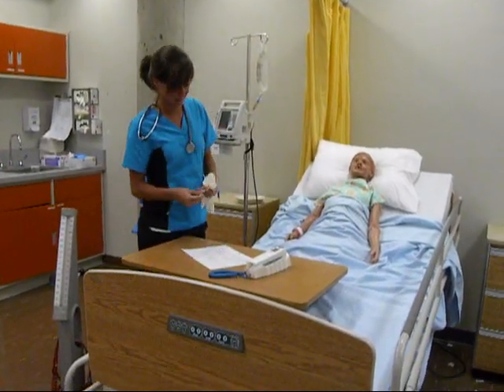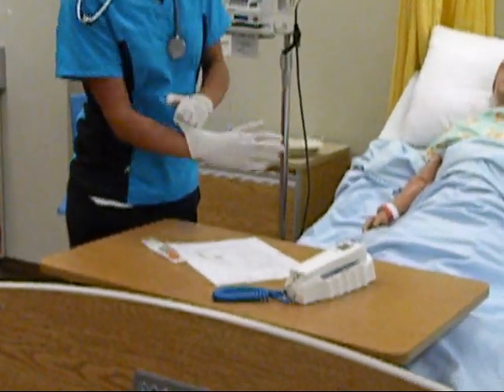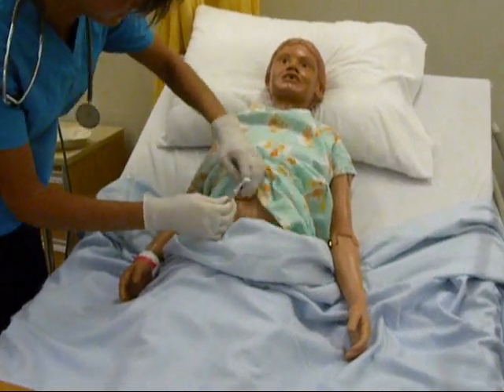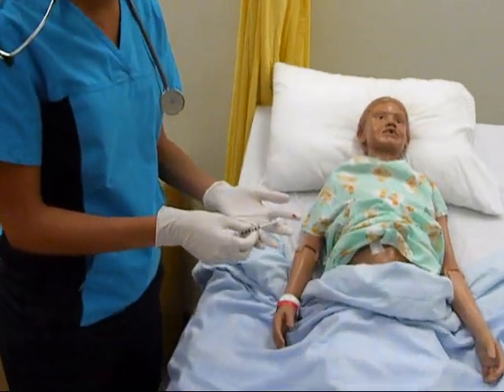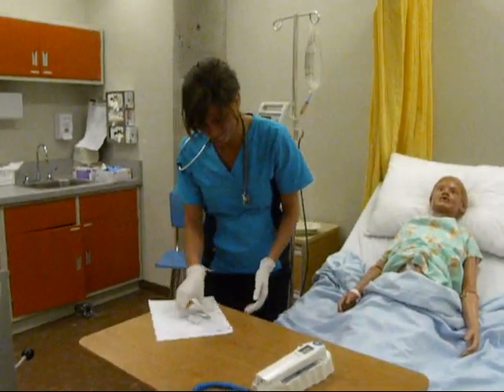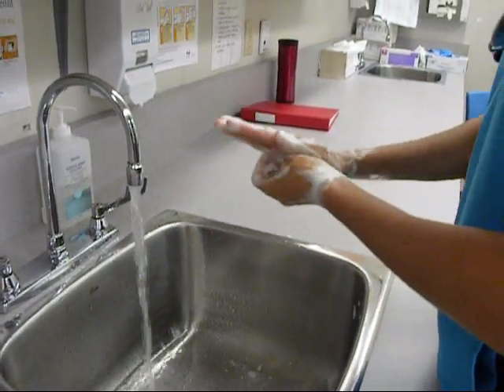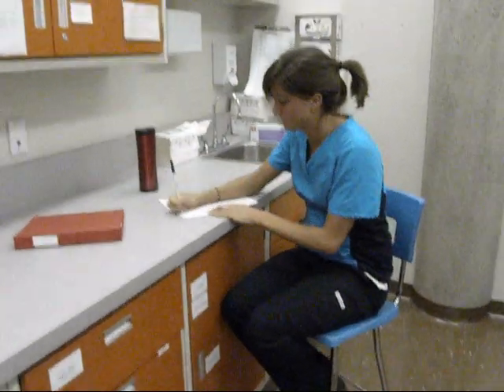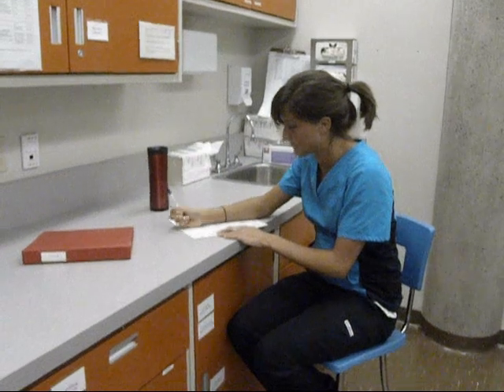Needle Stick Injury Policy & Procedure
This video looks into the statistics and common reasons why nurses experience needle stick injuries. It also explains and simplfies the steps to take when a needlestick injury occurs.